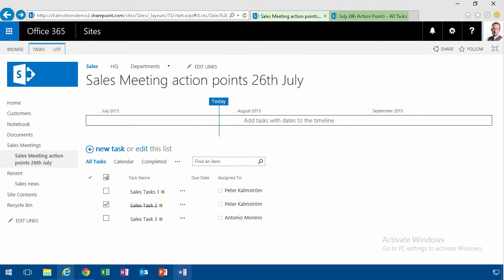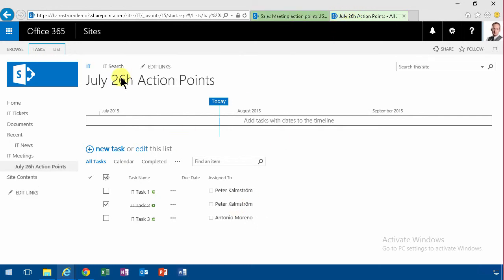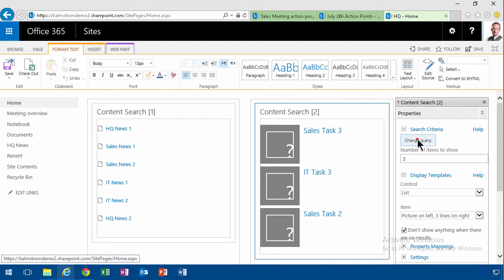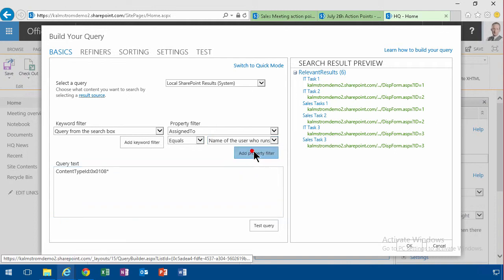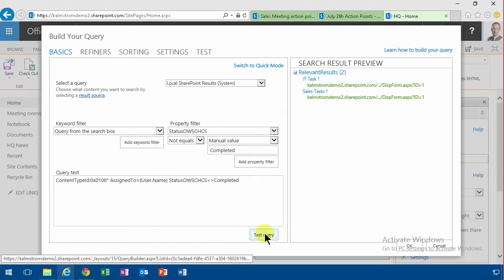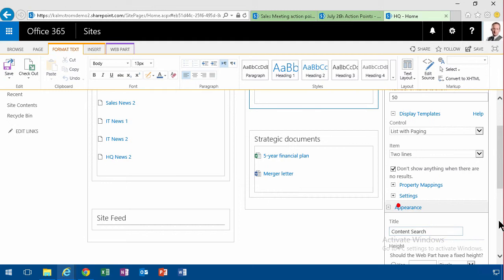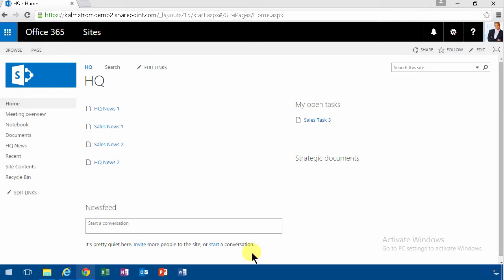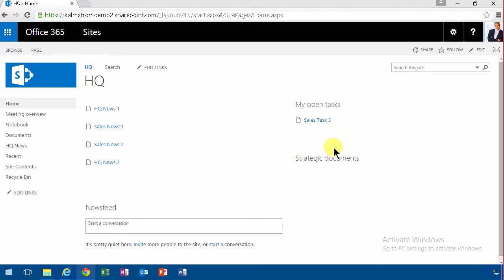Show My SharePoint Tasks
Add a Content Search web part to a SharePoint page and let it show each user his/her current tasks